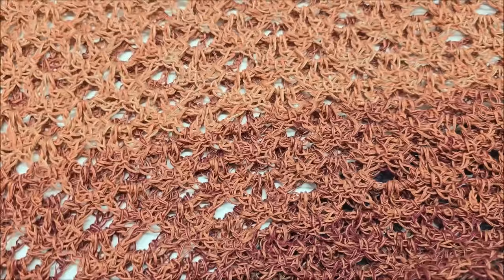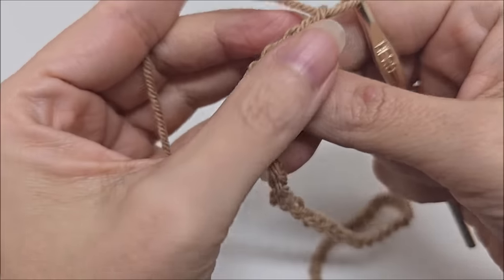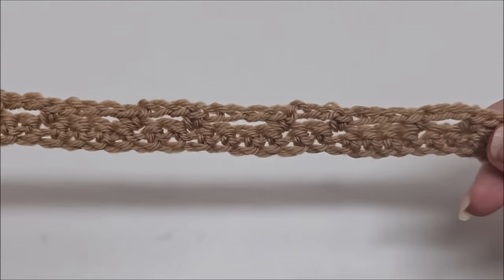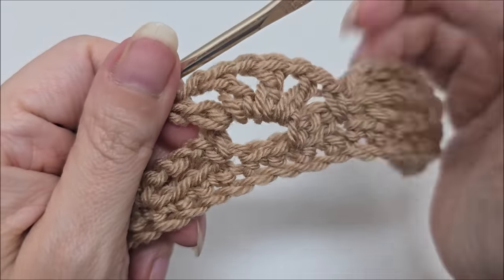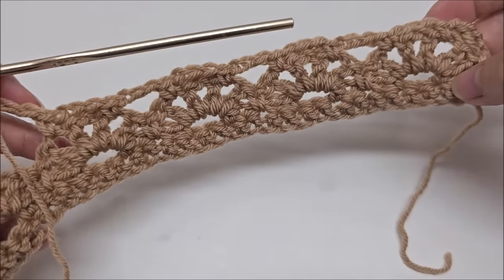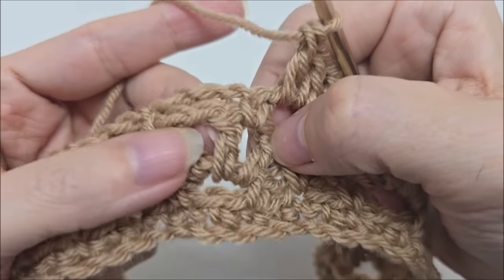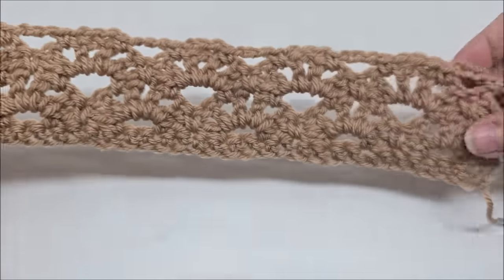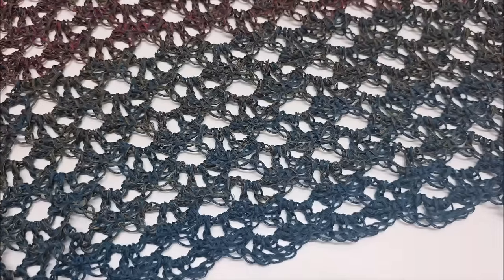How To Crochet Lightweight Summer Wrap Tutorial - Edited in HD